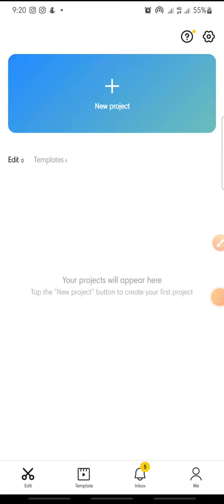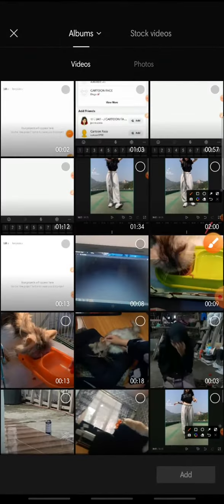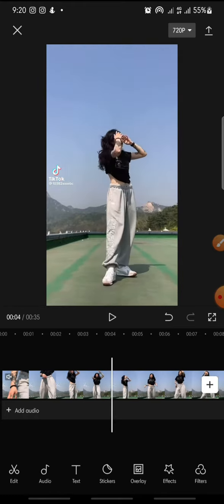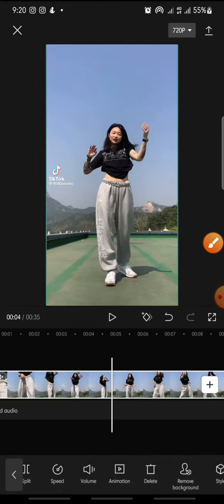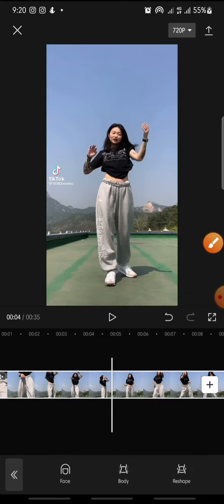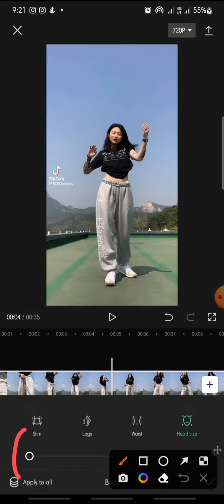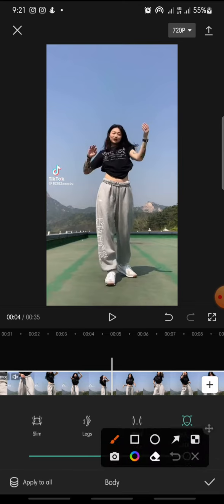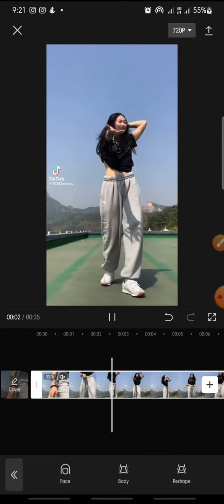How To Resize Your Head On CapCut Apps || CapCut Tutorial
How To Resize Your Head On CapCut Apps